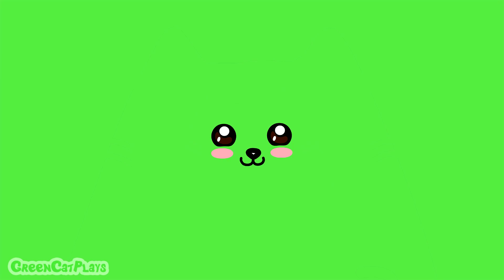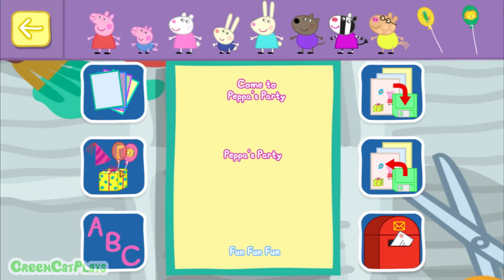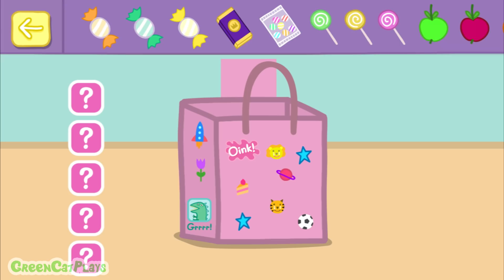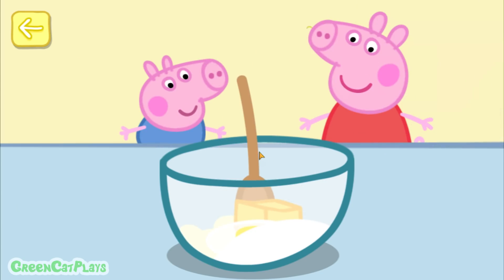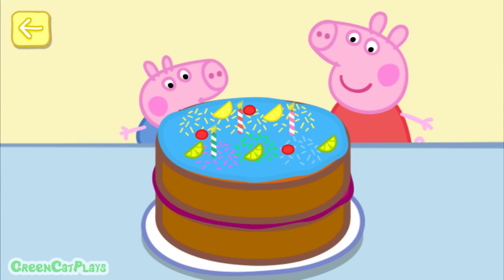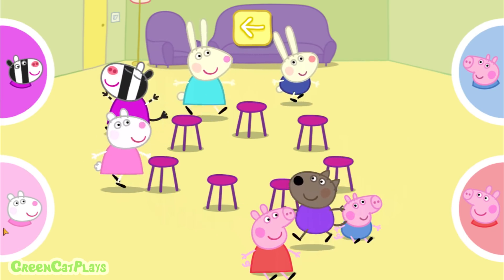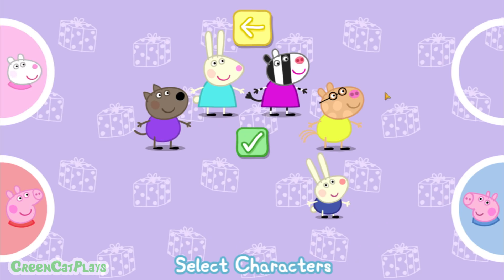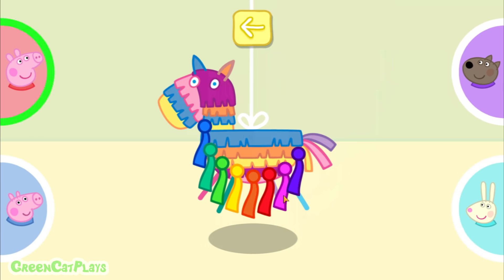We play the game Peppa pig party time Games for children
Game for children Peppa party time. Peppa makes a party invitation to all his friends. Makes beautiful gift bags. Peppa and George bake a cake. Peppa greets guests and plays in musical chairs. Peppa treats all friends with a cake and creates a photo album from the party